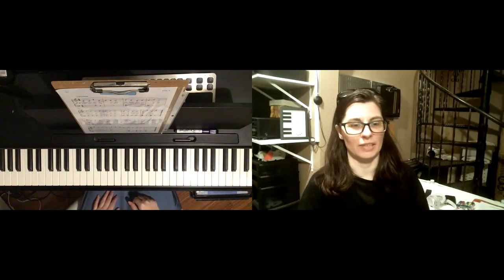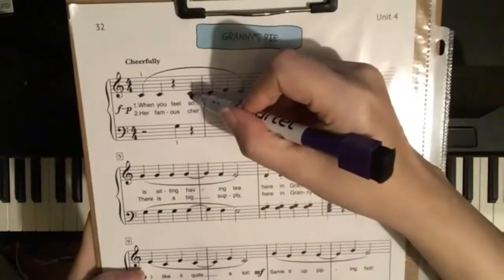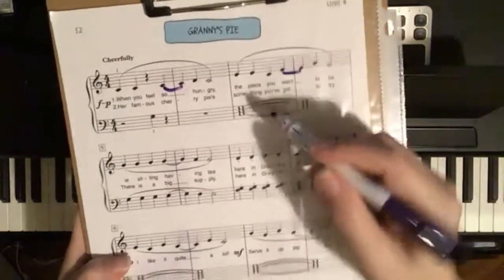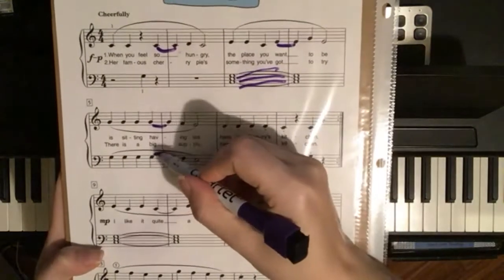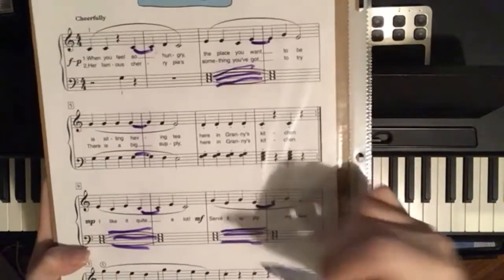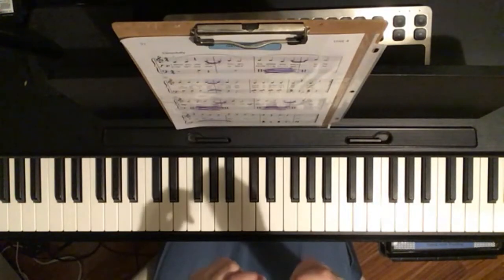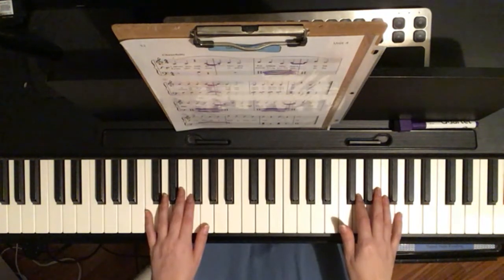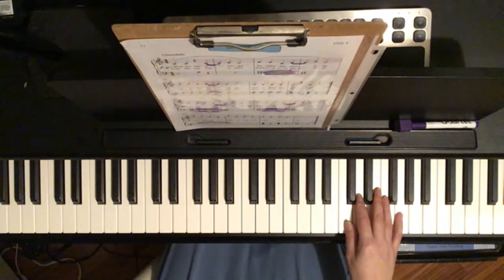Granny's Pie - Wunderkeys 1B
Cassia teaches Granny's Pie p 32 from Wunderkeys level 1B.